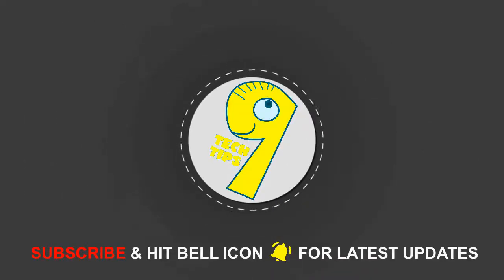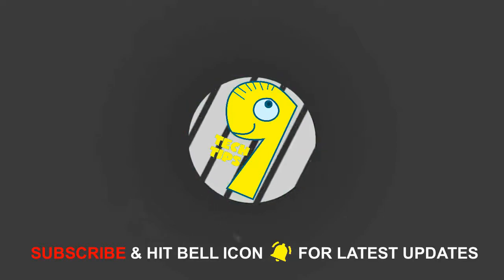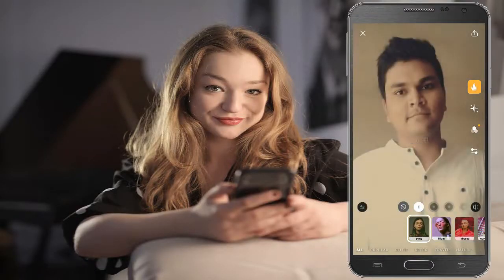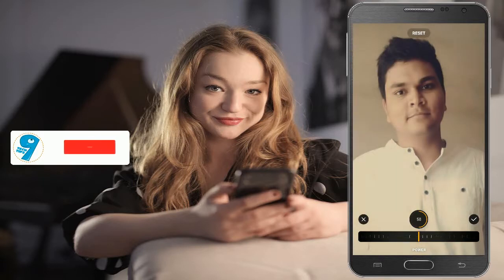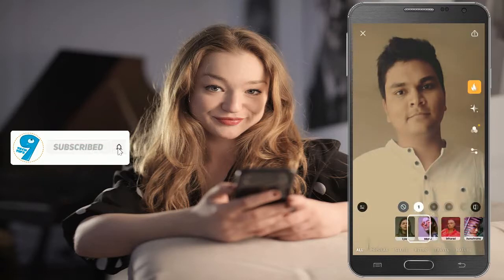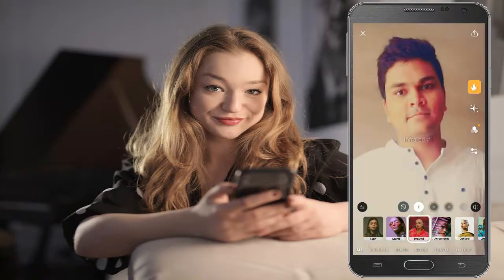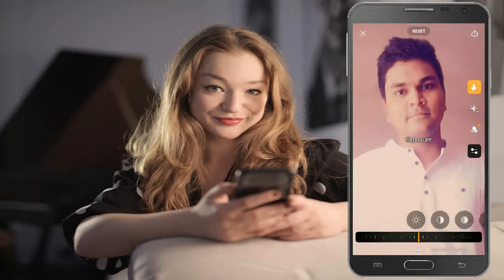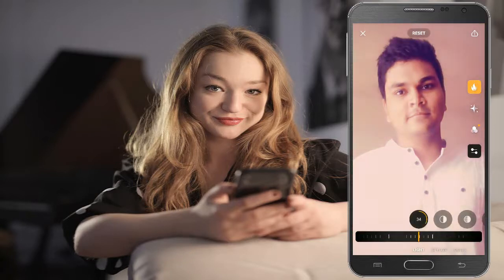Photo filters app | Best filters for Instagram | Best filter app for selfies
Today I will be showing you how to apply the filter to your photo with just one tap.

You can also adjust the power of the filter using this app.

This app has many filters and it is completely free to use.

You can increaseinstagramfollowers if you use these filters.

You can also adjust the exposure.

Increase or decrease these settings as you like.

Just open the play store and do a search for prequel like this.

Install this app and open the app now.